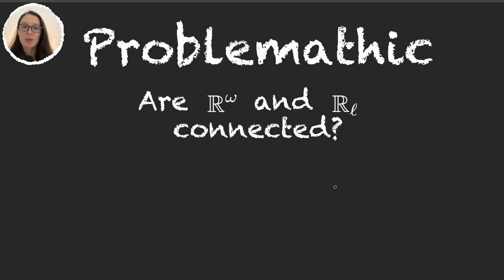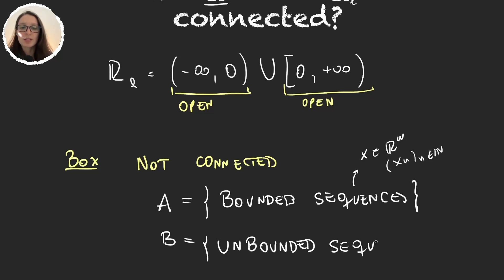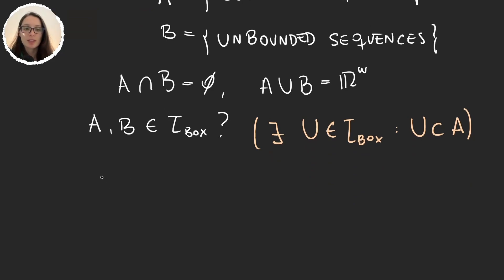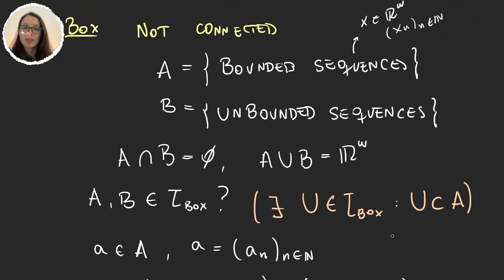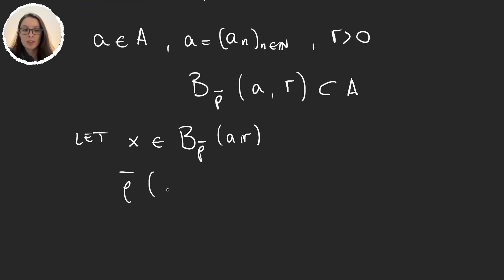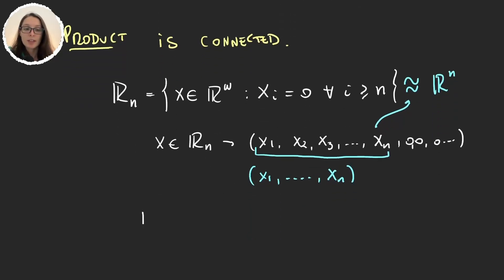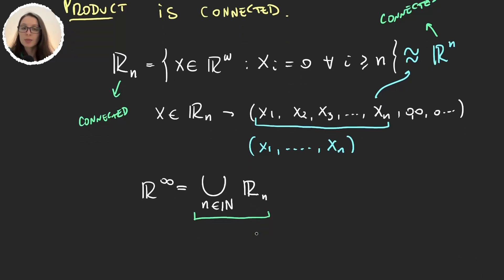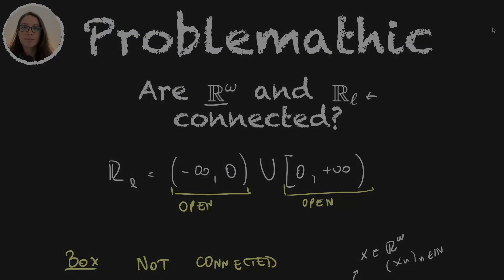Are these two spaces connected? | Topology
We prove whether R omega (box, uniform and product topologies) and Rl (lower limit topology) are connected or not.

📚 Buy Topology books:
- Munkres - Topology
- Kelley - General Topology
- Engelking - General Topology

Timestamps in this video:
00:00 Introduction.
00:13 Rl is not connected.
00:45 Box topology: Not connected.
04:01 Uniform topology: Not connected.
05:39 Product topology: Connected.
08:35 Conclusion.